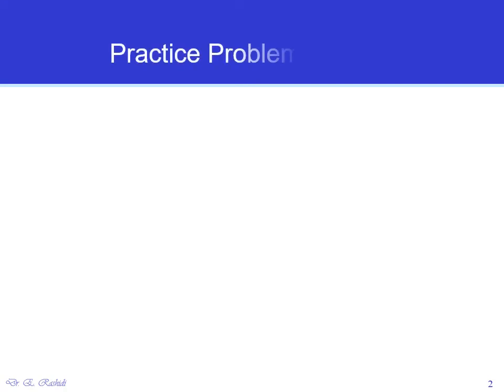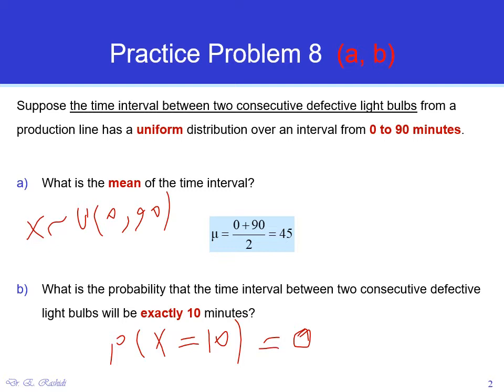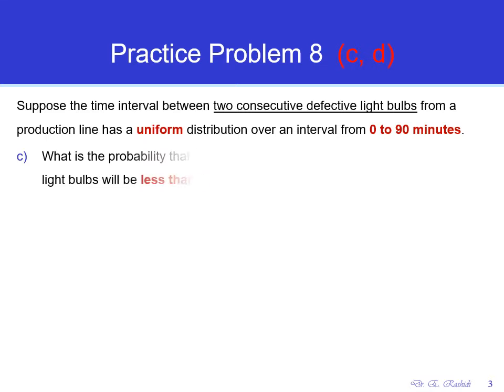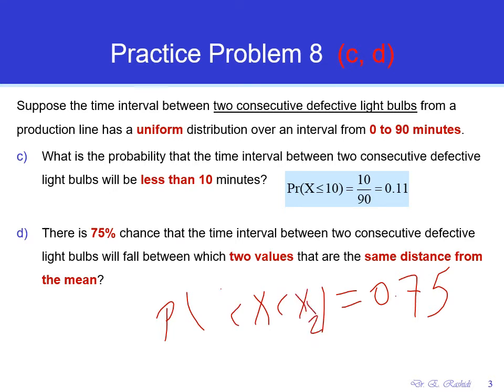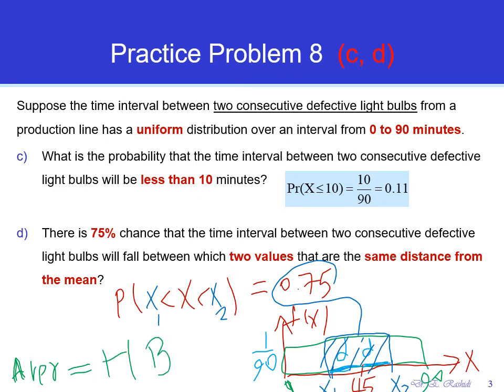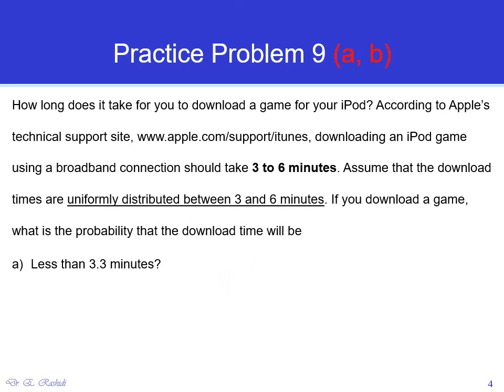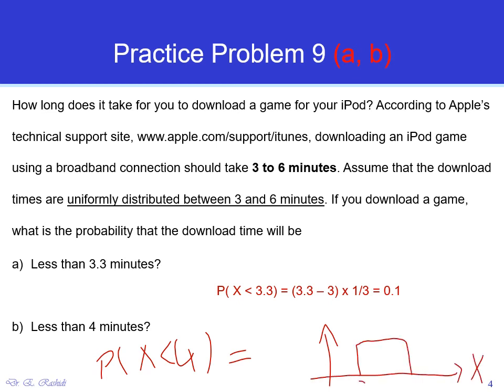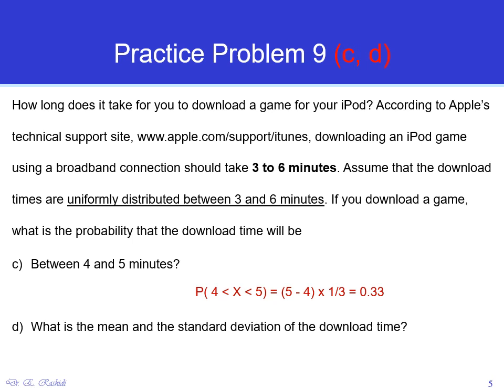Practice Problems for Uniform Distribution